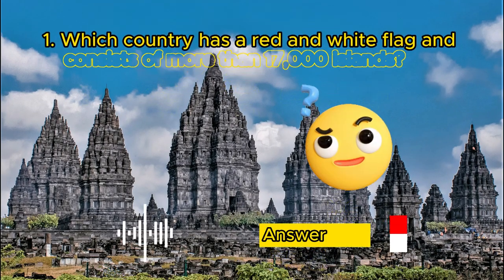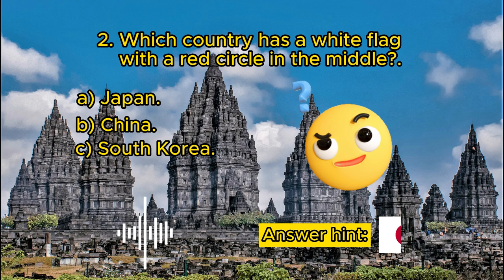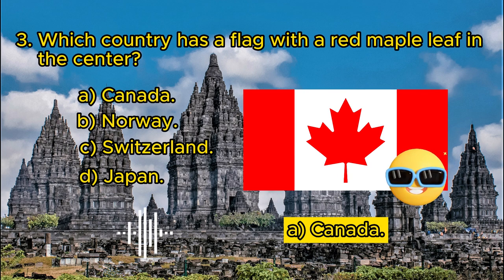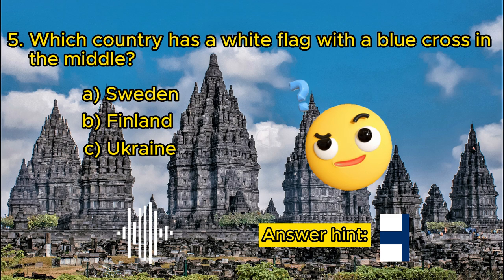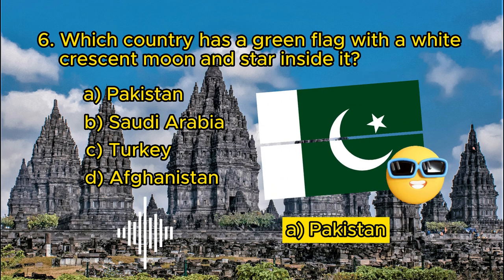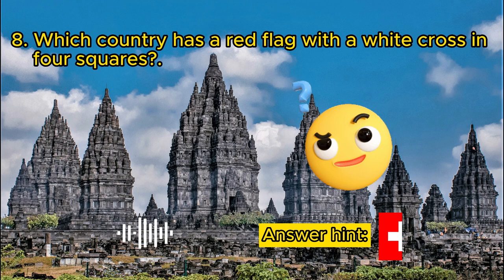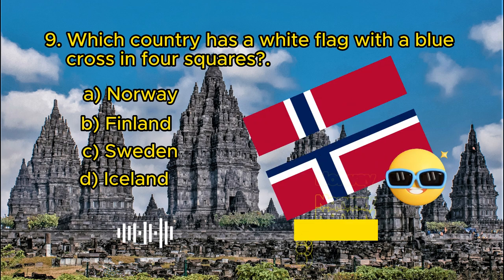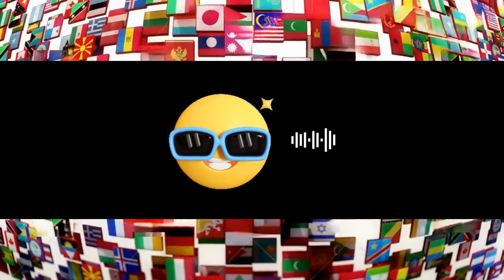10 country flags with unique philosophies @country flag quiz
1. Indonesia:
The flag of Indonesia consists of two colors, red and white. The red color symbolizes bravery and courage, while the white color represents purity and peace. The flag embodies the philosophy of "Bhinneka Tunggal Ika," which comes from the Sanskrit language and means "Unity in Diversity." This philosophy reflects the cultural, religious, and ethnic diversity of Indonesia, while maintaining unity as one nation.

2. Japan:
The flag of Japan, known as the "Hinomaru," features a white background with a red circle at the center. The red circle represents the sun, which is considered a symbol of luck, nobility, and vitality for the Japanese people. The flag also reflects the philosophy of "Nihonjinron," emphasizing the importance of national identity and unity among the Japanese.

3. Malaysia:
The flag of Malaysia, known as the "Jalur Gemilang," consists of 14 alternating red and white stripes representing the 13 states of Malaysia and the federal government. In the top left canton, there is a blue field with a yellow crescent representing Islam and 14 yellow stars symbolizing the unity of the 14 states. The flag embodies the philosophy of "One Malaysia," promoting unity and harmony among the diverse ethnic and religious groups in the country.

4. Ghana:
The flag of Ghana features three horizontal stripes of red, yellow, and green with a black star in the center. The red color symbolizes the country's struggle for independence, the yellow represents its mineral wealth, and the green stands for its natural resources. The black star represents the freedom of Africa and the nation's aspiration for independence.

5. Mali:
The flag of Mali consists of three vertical stripes of green, yellow, and red. Green symbolizes hope and agriculture, yellow represents the country's mineral wealth, and red stands for courage and the blood shed in the struggle for independence. The flag reflects the philosophy of Mali as a nation with a rich cultural heritage and a noble history.

6. Finland:
The flag of Finland has a white background with a blue Nordic cross in the center. The blue cross represents Christianity and reflects the historical influence of Christianity in Finland. The flag also symbolizes cleanliness, sincerity, and honesty within Finnish society.

7. Switzerland:
The flag of Switzerland has a red background with a white cross at the center. The white cross represents freedom and justice, while the red color signifies courage and resilience of the Swiss people. The flag reflects the philosophy of "Swiss Neutrality," which emphasizes the country's commitment to avoid involvement in international military conflicts and act as a neutral mediator.

8. Canada:
The flag of Canada, known as the "Maple Leaf," features a red background with a white stylized maple leaf in the center. The maple leaf is a national symbol of Canada, representing peace, justice, and tolerance. The flag embodies the philosophy of Canada as a multicultural nation that values diversity and equality.

9. Pakistan:
The flag of Pakistan consists of two colors, green and white, with a crescent moon and a star in the center. The green color represents agriculture and the nation's natural resources, while white symbolizes purity and cleanliness. The crescent moon and star represent Islam as the majority religion and the aspiration for unity among the Muslim world.

10. Norway:
The flag of Norway has a red background with a blue cross outlined in white at the center. The cross symbolizes the country's Christian tradition and serves as a national symbol of Norway. The red color represents the nation's history, while the blue and white colors reflect Norway's identity as a maritime nation with a long coastline.

Each of these national flags carries a unique philosophy that reflects the values and national identities important to their respective societies.